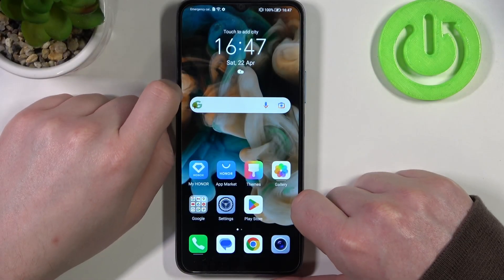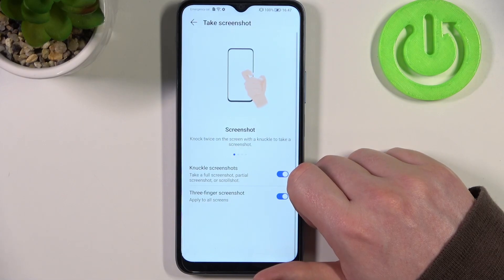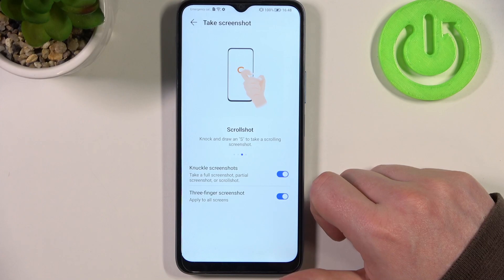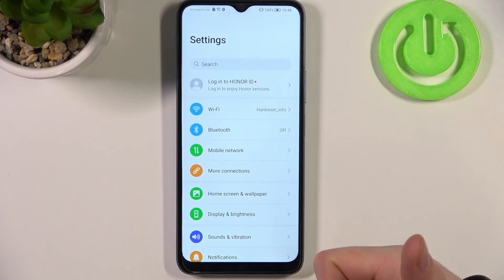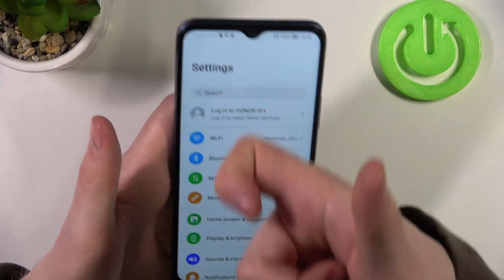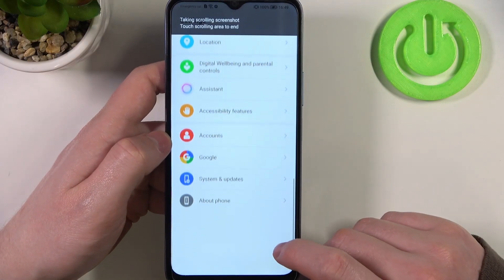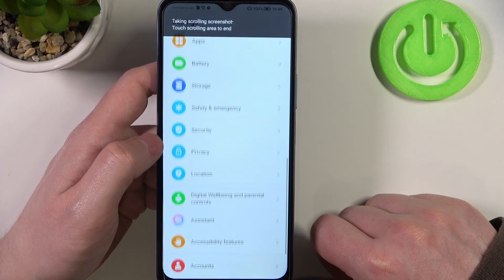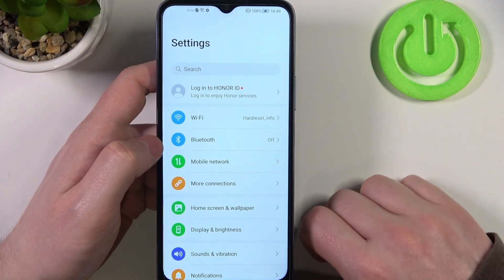How to Take Full Page Screenshot on Honor X6 / Screenshot Features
If you are an Honor X6 user and have been struggling to take a full-page screenshot of an article or website, then you should definitely watch our new tutorial video. In this video, we'll guide you through the process of taking a full-page screenshot of your Honor X6 in just a few simple steps. By the end of this tutorial, you'll be able to capture a complete screenshot of any web page or article that you want to save or share with others. This feature will come in handy especially when you need to capture a long chat or any important information that doesn't fit in a single screen. So, what are you waiting for? Watch our video and learn how to take full-page screenshots on your Honor X6 today!

How to take full-page screenshots in Honor X6?
How to take a screenshot of a long page in Honor X6?
How to catch the full page on a screenshot in Honor X6?
How to screenshot the full page in Honor X6?
How to save the full page in Honor X6?
How to take long screenshots in Honor X6?